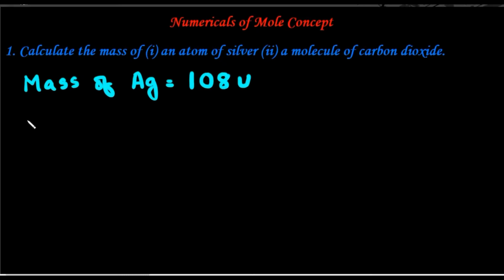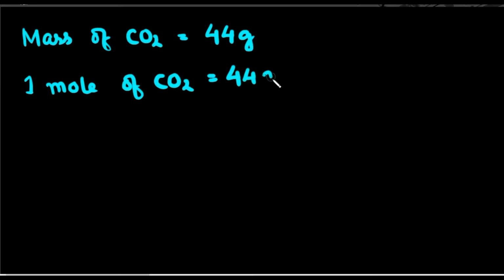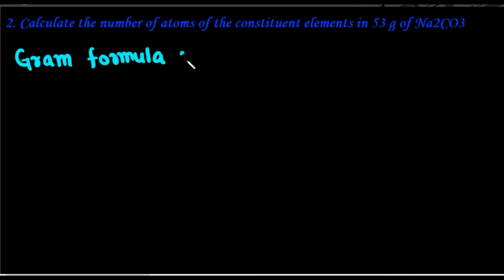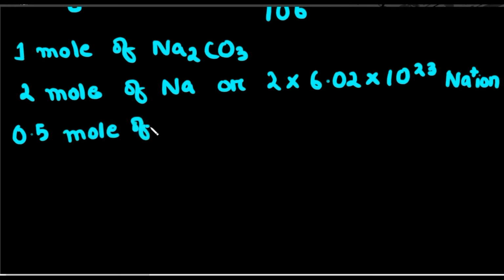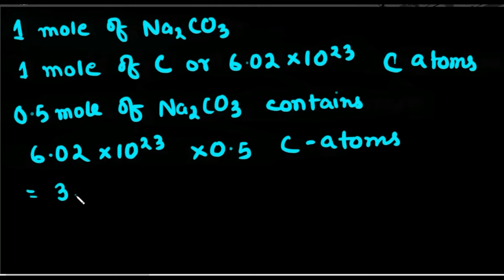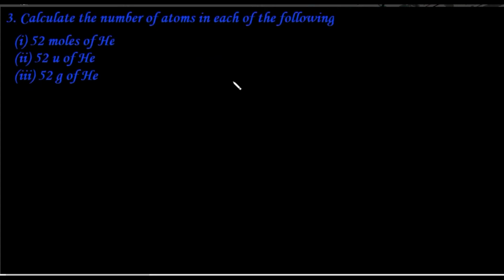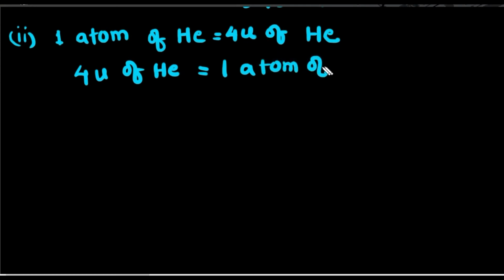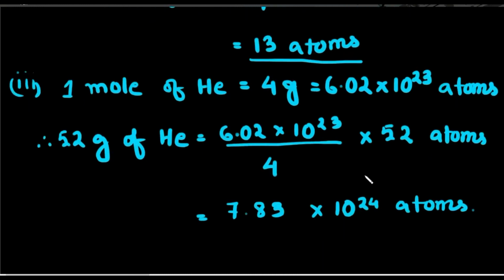Mole Concept Numericals Class 11 Chemistry | Some Basic Concepts Of Chemistry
This online video lecture describe topics from chapter Mole Concept - Some Basic Concepts of Chemistry class 11th CBSE, NCERT.